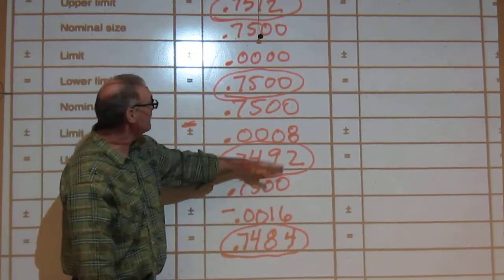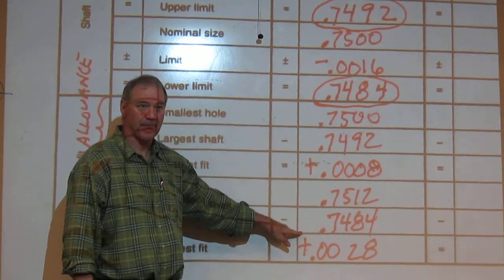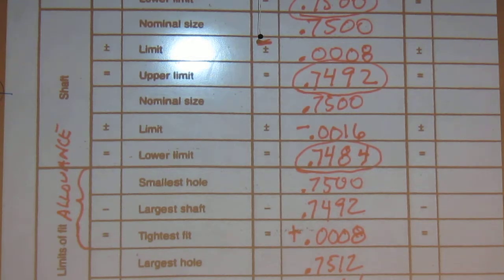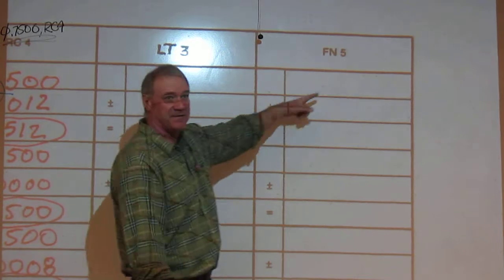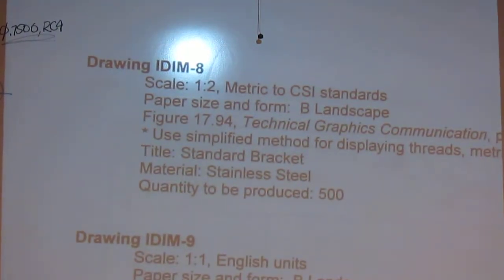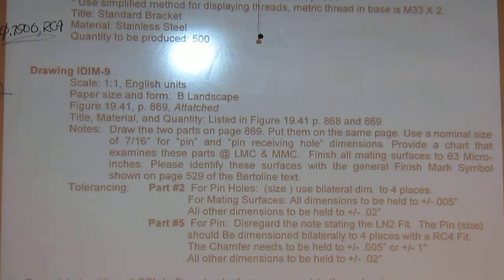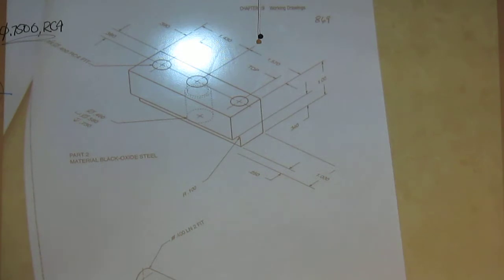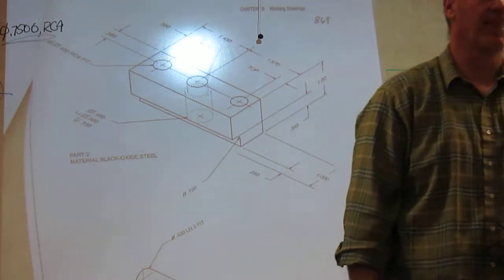Lecture Part 2 11-28-18